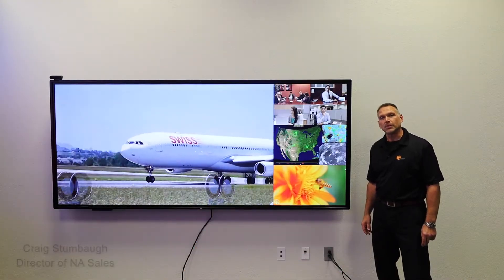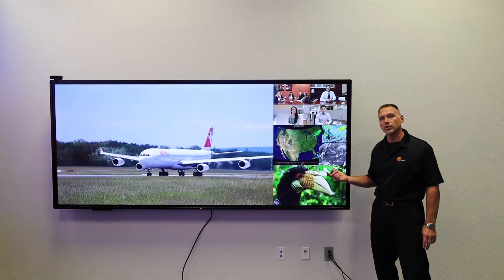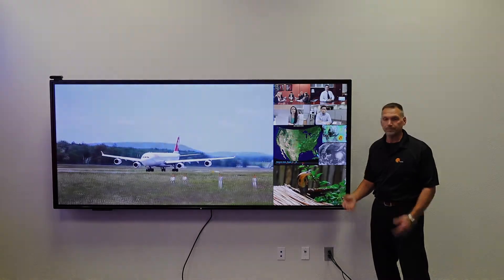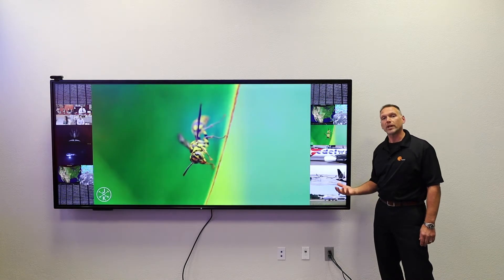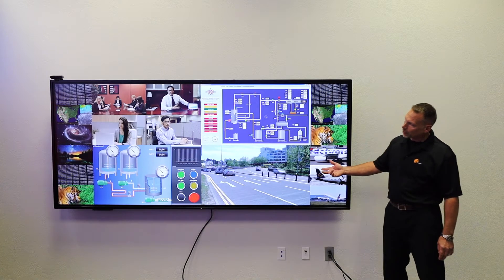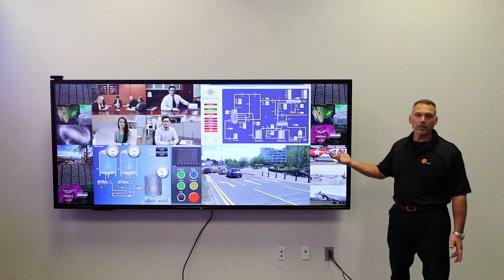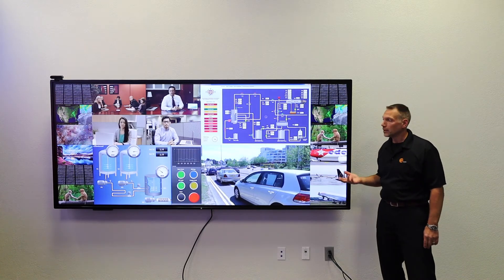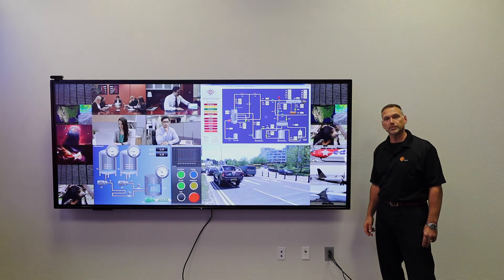Pana 105 & Canvas Demo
Join Jupiter's Craig Stumbaugh as he walks you through the capabilities of the Pana 105 display and the compatibility it possesses with our Canvas collaboration software.